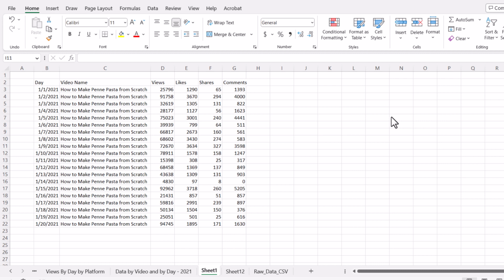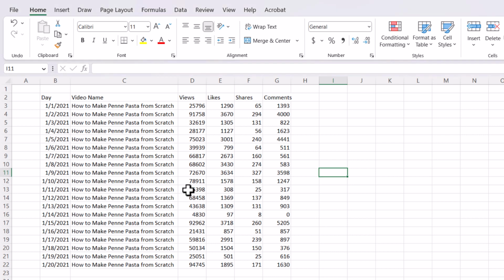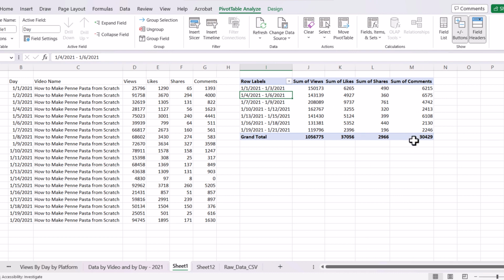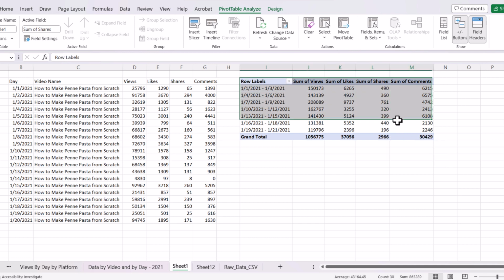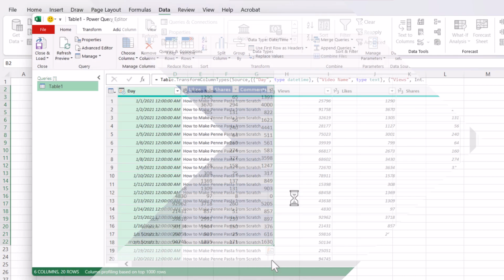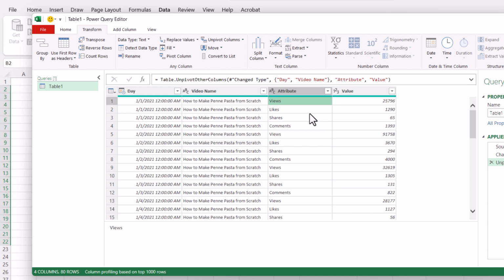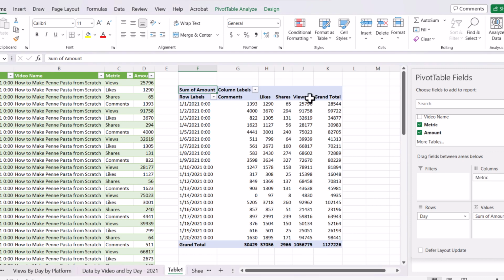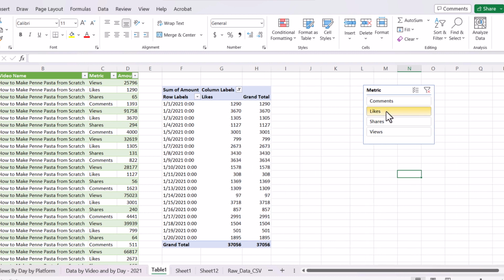How to Unpivot Columns in Excel | Excel Nerds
This video covers how to use Unpivot in Power Query to transform your data into something much more useful for your end users.

This video is preview of an upcoming course I have exclusively on Pivot Tables!

➡ Data Analysis Course Now on Udemy!

Delete Blank Rows and Columns in Excel! | Excel Nerds